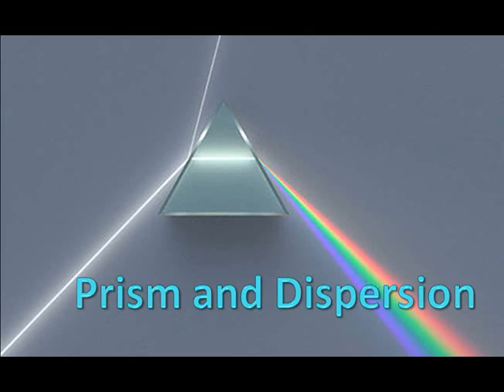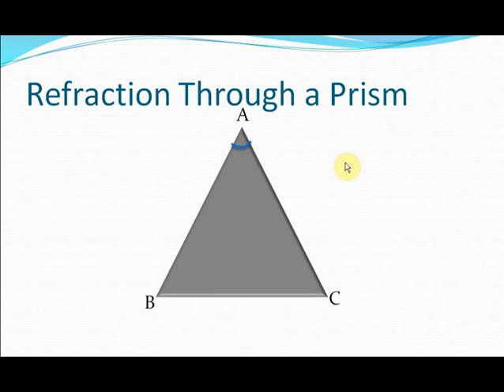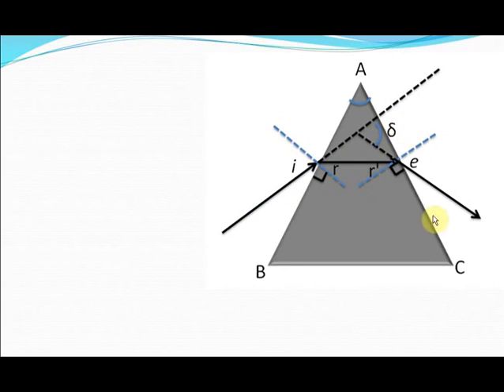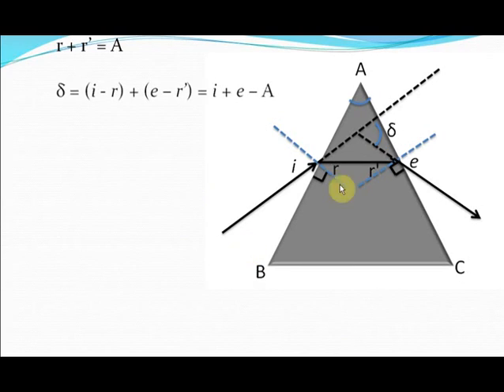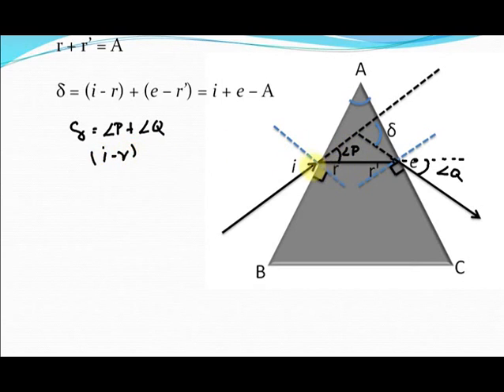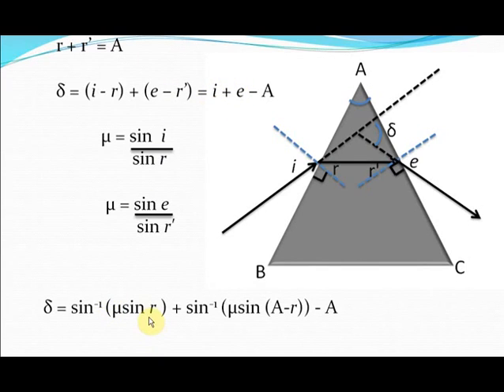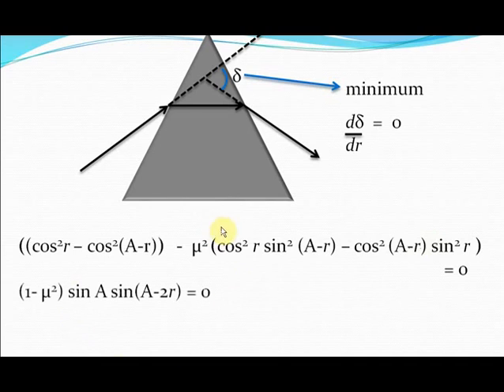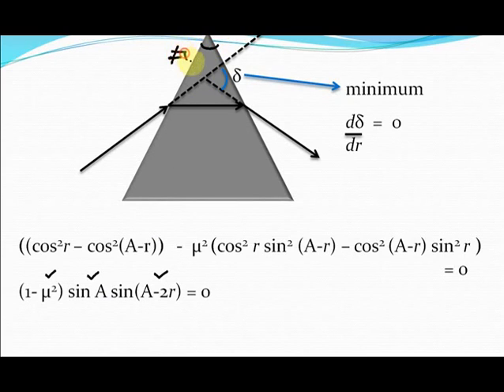Prism and Dispersion